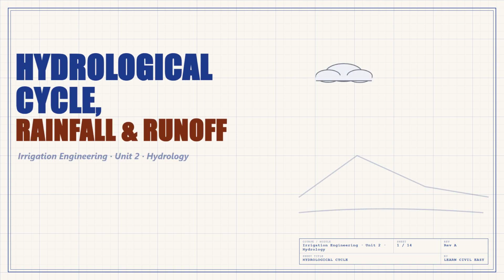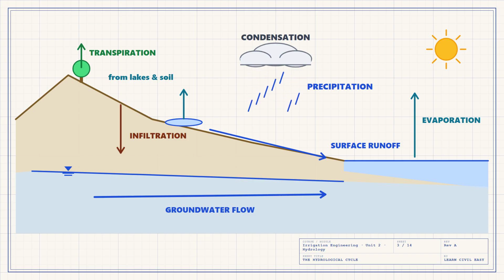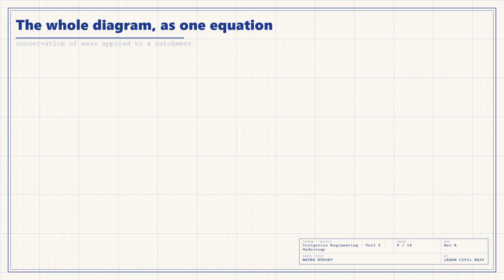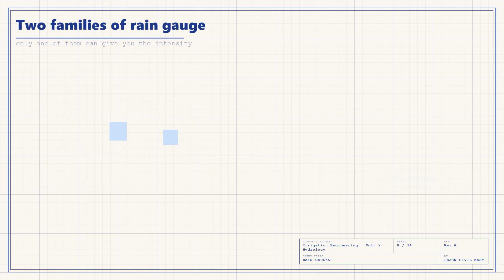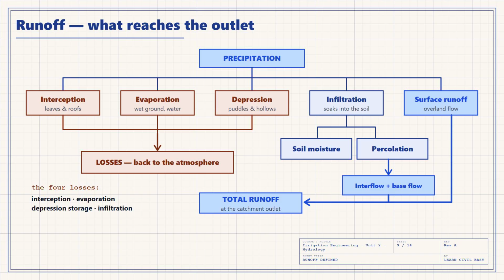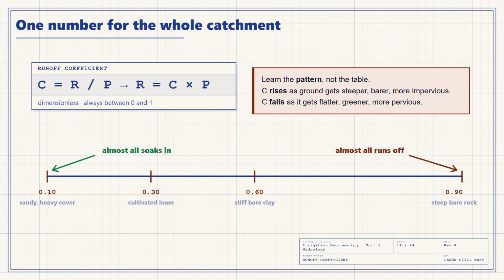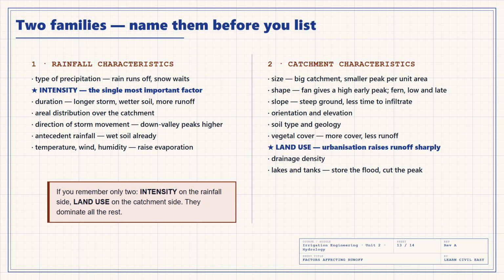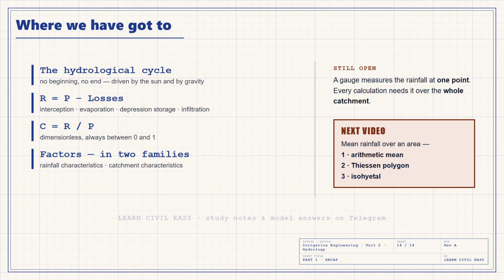Hydrological Cycle, Rainfall and Runoff | Irrigation Engineering Unit 2 | Diploma · B.Tech · SSC-JE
Where does the rain on your roof actually go? Some evaporates. Some soaks in. Some is caught on leaves and never reaches the ground. And only what is left flows away as RUNOFF — the one part a civil engineer can catch and use.

This is Unit 2 of Irrigation Engineering, and it is the foundation the rest of the subject stands on. You cannot size a canal, plan a reservoir or design a spillway until you know how much water arrives and how much of it runs off.

Everything is DRAWN, step by step — the cycle assembles process by process on screen, not as a finished picture.

FREE STUDY MATERIAL
📘 Study Notes PDF — 15 pages, fully illustrated
📝 Model Answers PDF — all 13 broad questions, written the way you should write them in the hall
📄 MCQ Practice Paper — 25 questions in 3 sections

SYLLABUS COVERAGE
• Diploma (WBSCTE) Semester 4 — Irrigation Engineering, Unit 2 Hydrology
• B.Tech (MAKAUT) CE(PC)502 Engineering Hydrology — Modules 1, 2, 3, 7
• SSC-JE Paper I, Section 6 — Hydrology
• Also useful for GATE CE, ESE, PSU and state AE examinations

ONE LINE TO REMEMBER
RUNOFF = PRECIPITATION − LOSSES
Every definition in this unit is either measuring the first term, estimating the second, or finding what is left.

Master the fundamentals of hydrology in irrigation engineering. Learn how the hydrological cycle impacts water management systems.

This lesson explores the essential components of hydrology, starting with the hydrological cycle. We break down precipitation, infiltration, evaporation, and groundwater flow to help you understand how water moves through a catchment area. If you are studying civil or irrigation engineering, this material provides the necessary foundation for analyzing water resources and rainfall patterns.

We also examine various types of rain gauges and their role in data collection. You will gain a clear understanding of catchment characteristics and the specific routes water takes as it travels toward a stream. By the end of this session, you will be able to identify how different factors influence the speed and volume of runoff in an irrigation system.